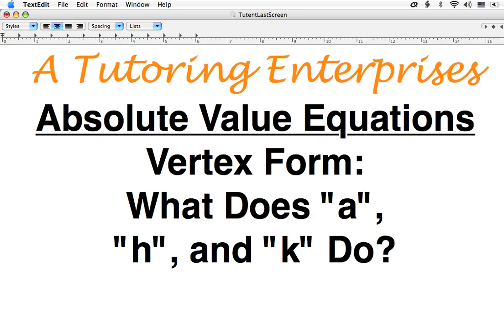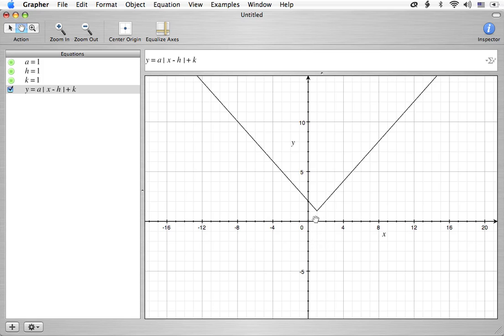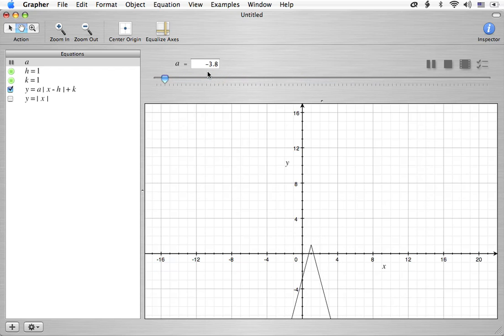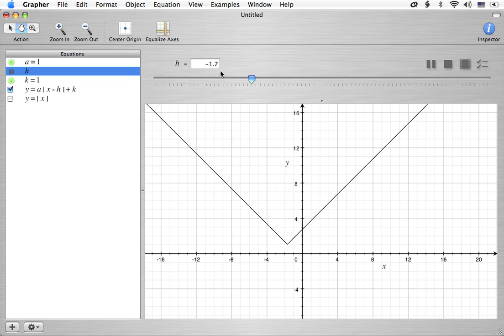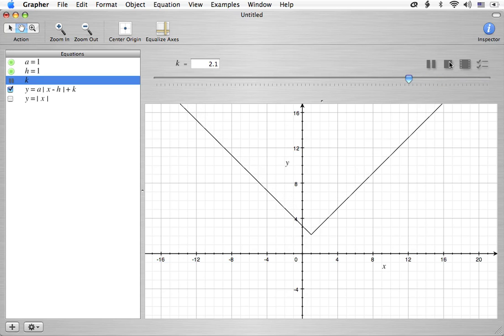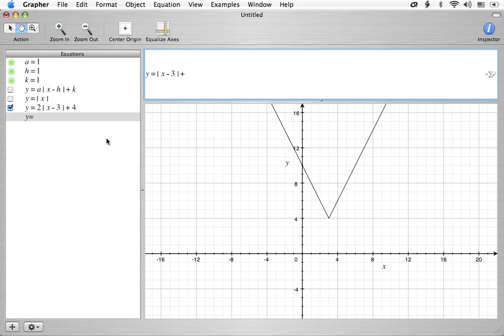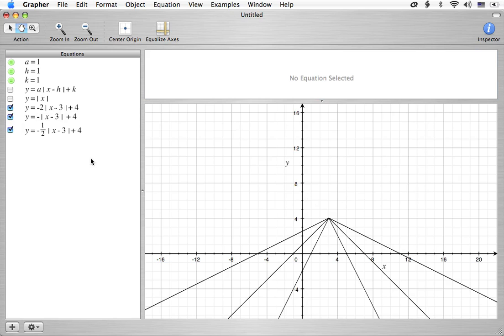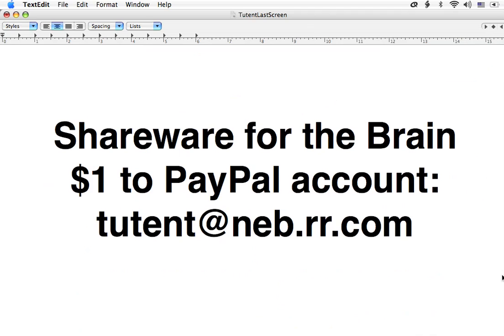Graphing Absolute Value Functions: What a, h, & k Do - Mac Grapher, A Graphing Calculator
This video tutorial shows graphing absolute value functions that are in the vertex form from algebra using the Mac Grapher also known as the Apple Grapher.  We then vary the parameters a, h, and k to see what they do.  In this case, graphing absolute value equations is the same as graphing absolute value functions.